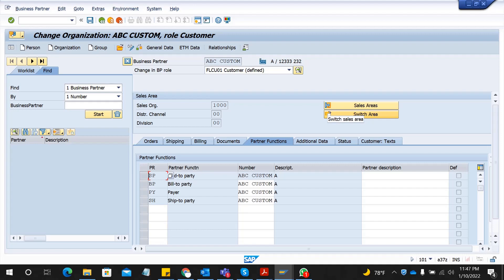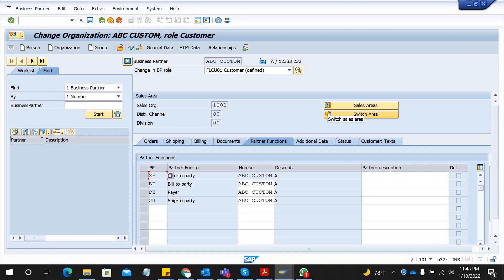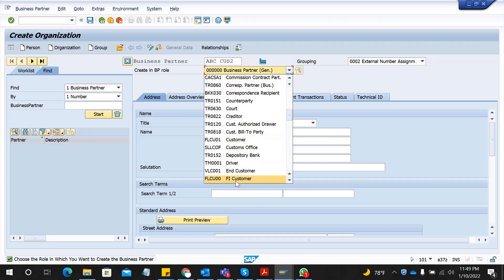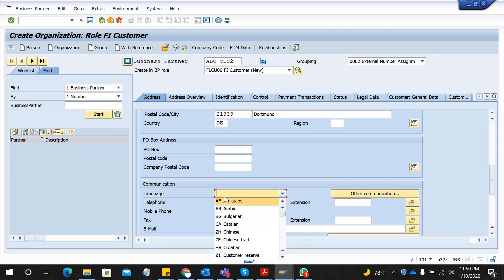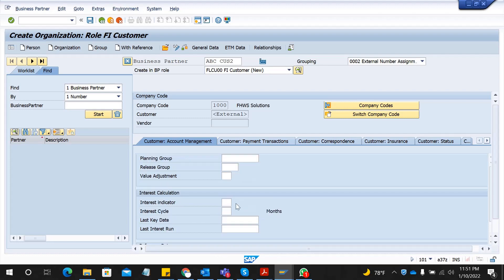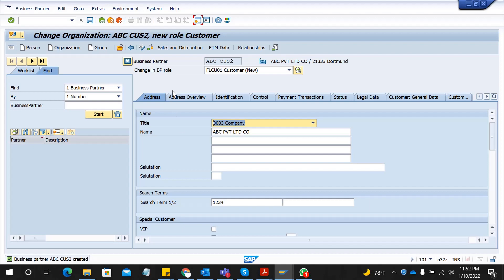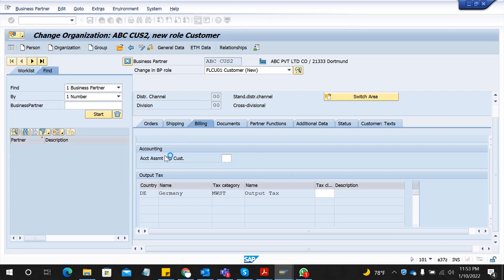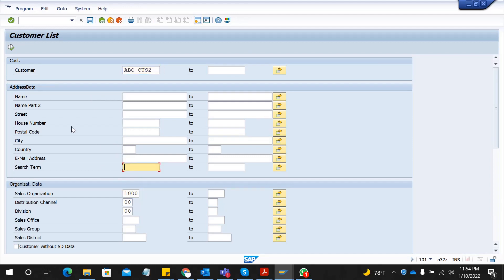How to create Business Partner (BP) /Customer in SAP S/4 HANA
This tutorial describe Business Partner-Customer creation in SAP S/4 HANA.

Main Areas discussed,
*Transaction BP
* BP Roles
* Customer general Data
*Customer Finance Data
*Customer Sales Org Data